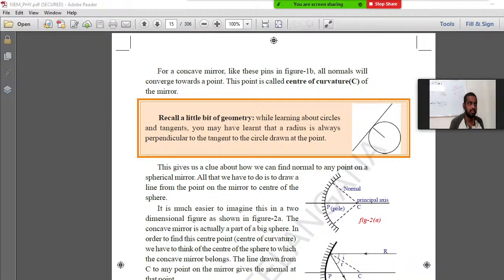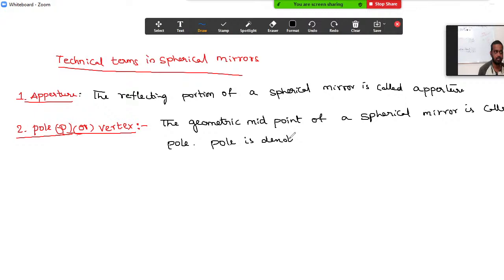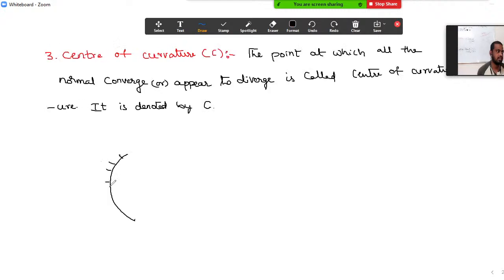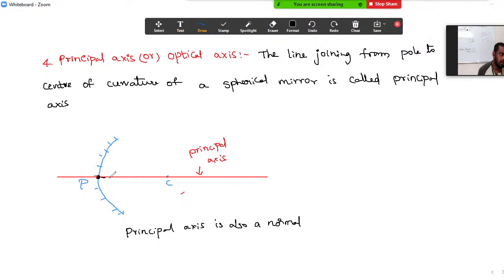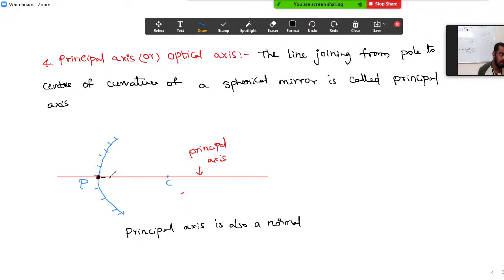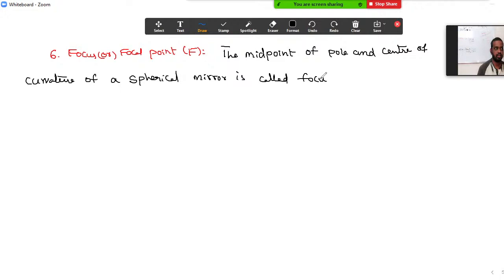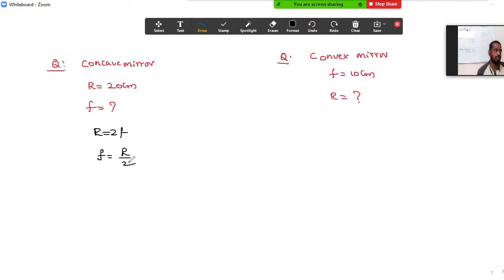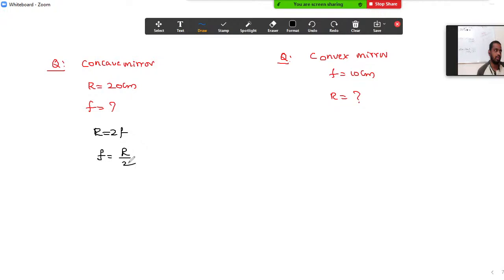Reflection of light at curved surfaces |part-2 |Class 10 |Physical Science |Telangana |Ap |NCERT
raghu makam, physics tutor , physics , chemistry tutor, tutor, mahabubnagar , mahbubnagar, telugu, tenth class , ninth class, eight class